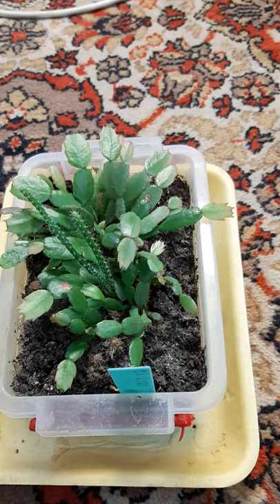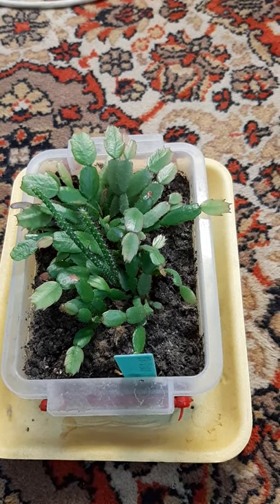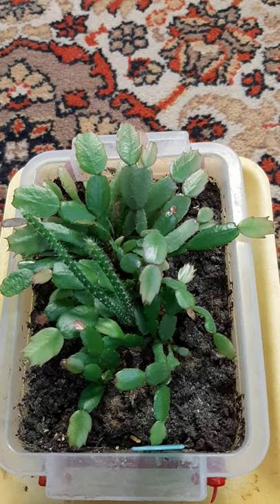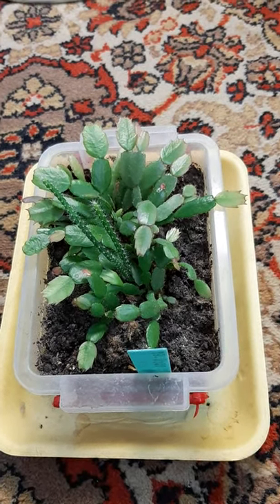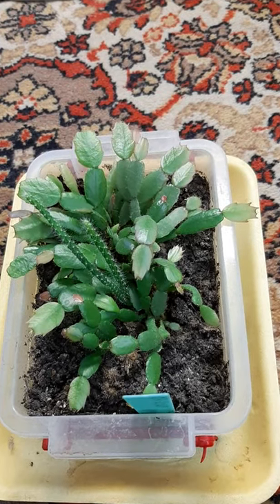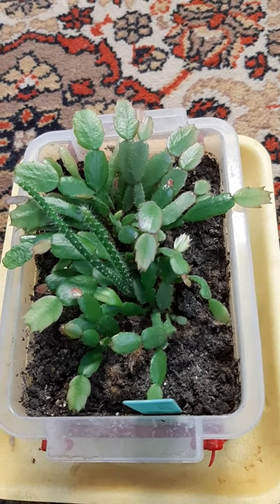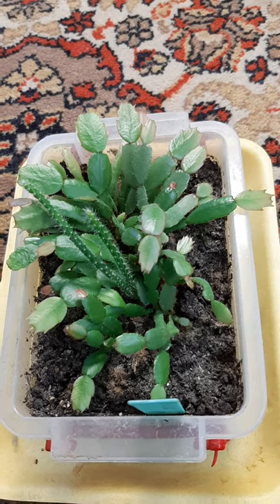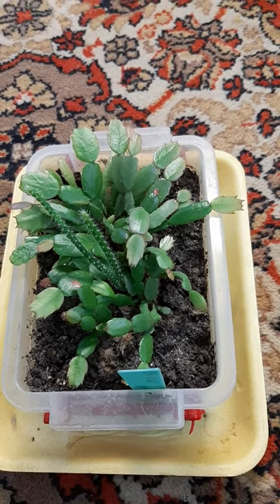Update on my Schlumbergera truncata seedlings - One year old 👍🌱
Hi there Friends. Today I decided to show you update on the Schlumbergera truncata seedlings, now they did grow more big and looking lush at the leaves. They have one year old!